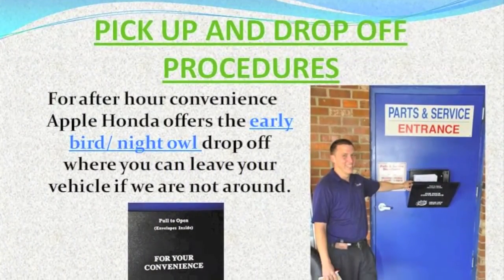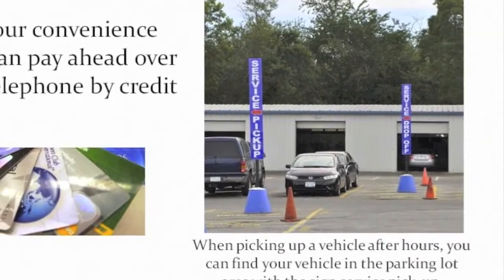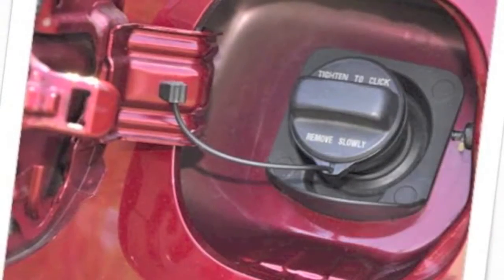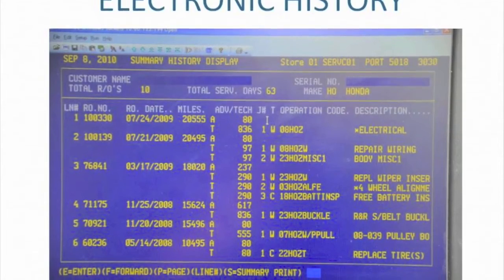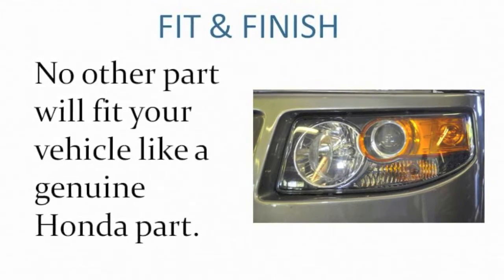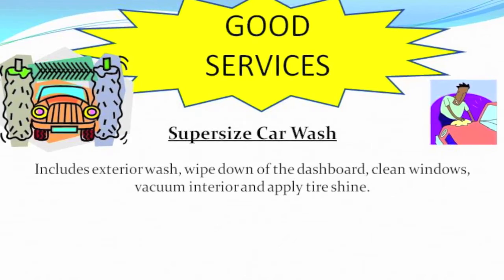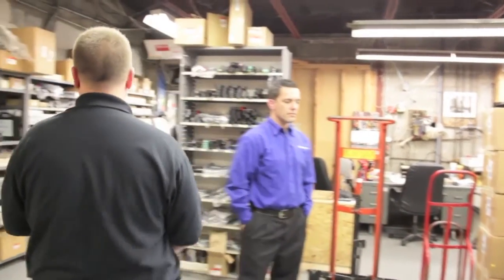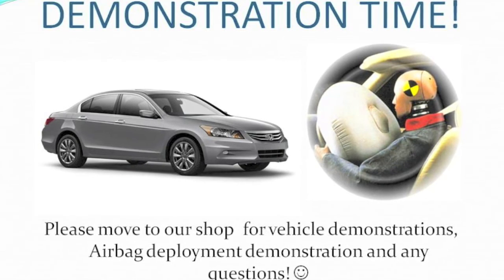The New Owner Clinic 5/10/11 Highlights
Apple Honda's New Owner Clinic happens every 3 months.